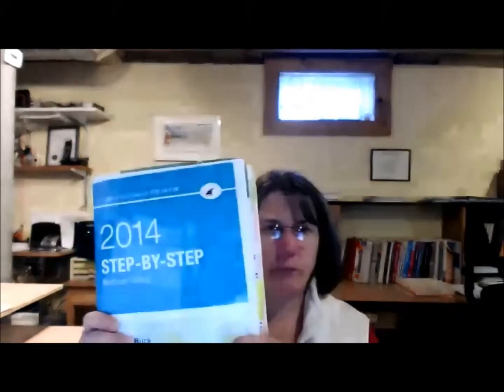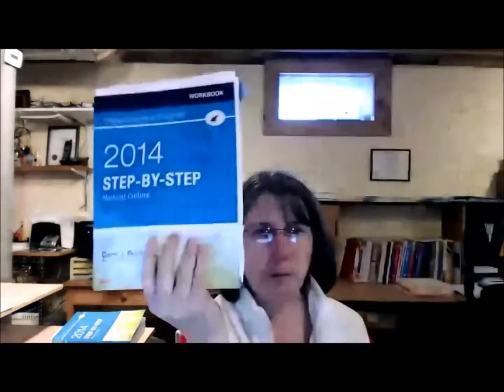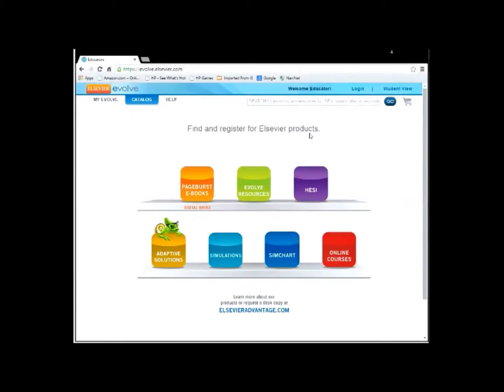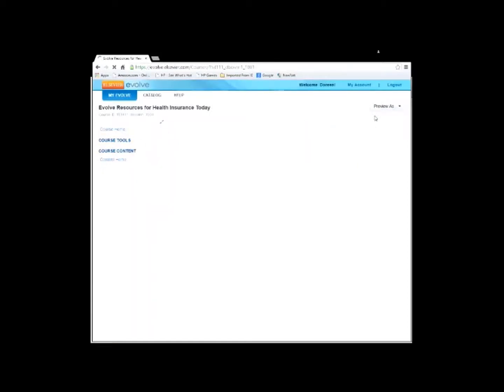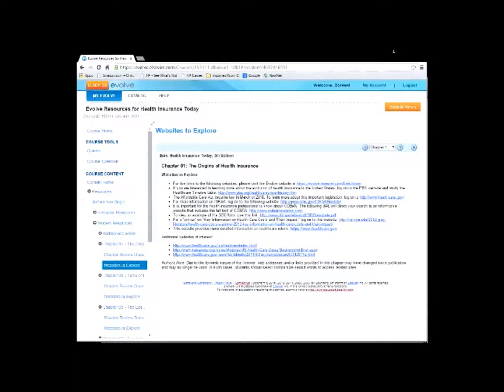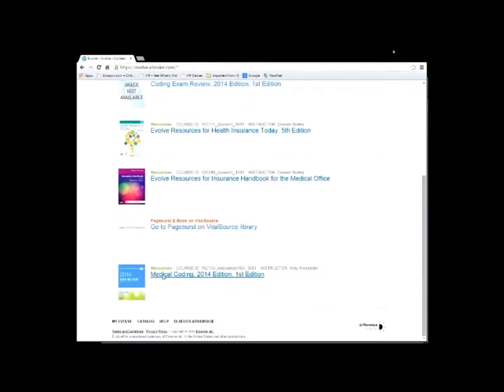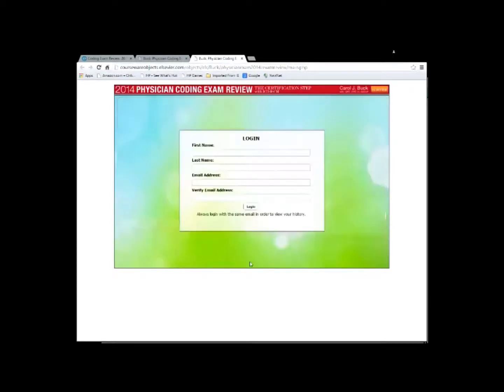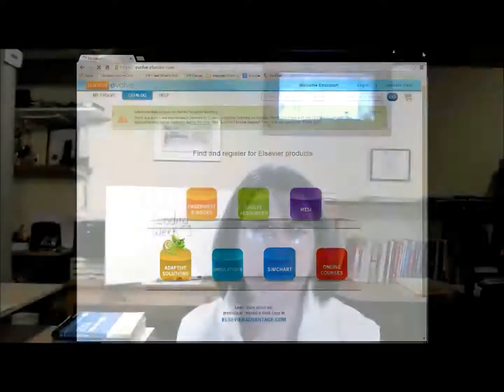Coding Week 1 Health Ins Today Chapt 1 - 4